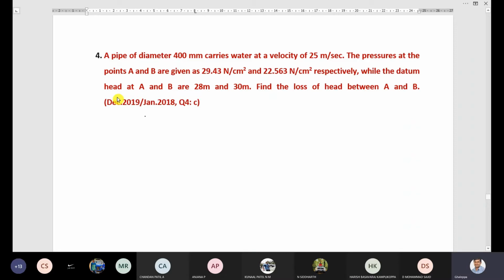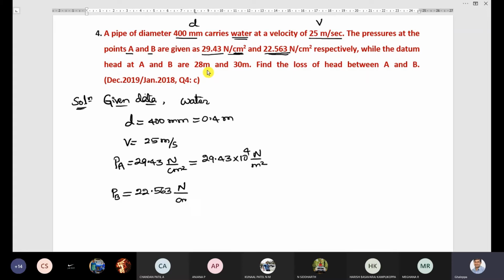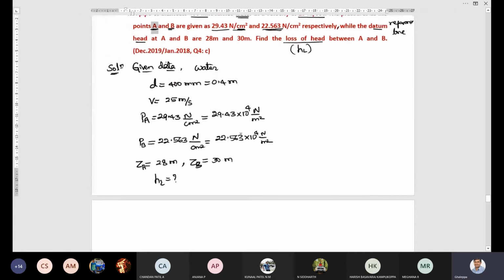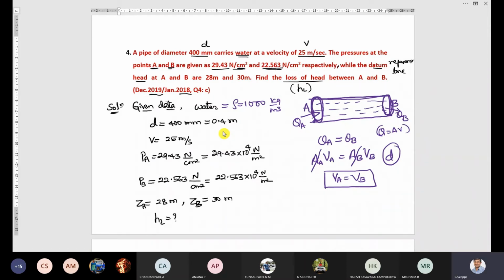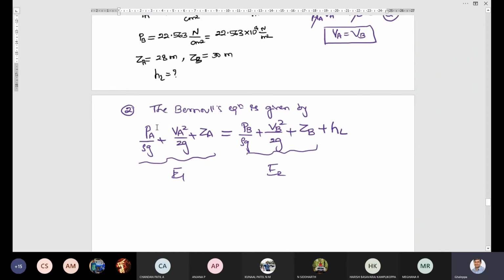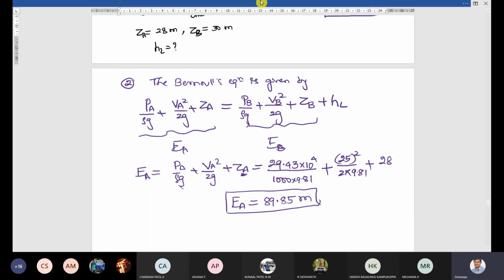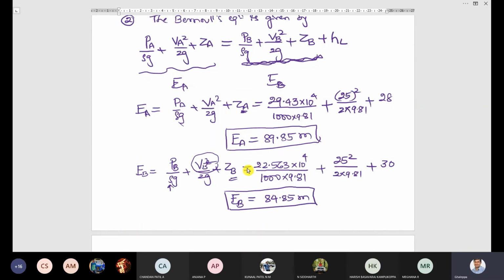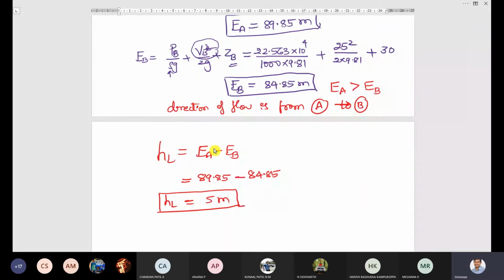Numerical on Bernoulli's equation for a uniform pipe of diameter 'd'. Constant diameter and velocity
Uniform diameter pipe